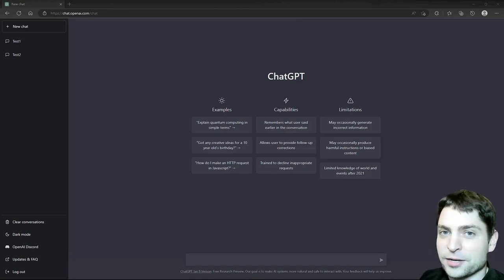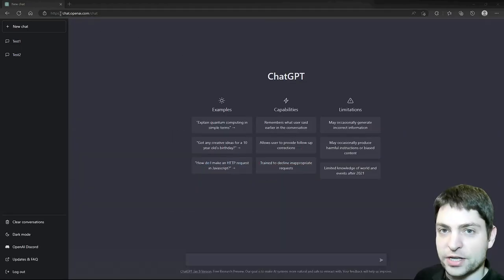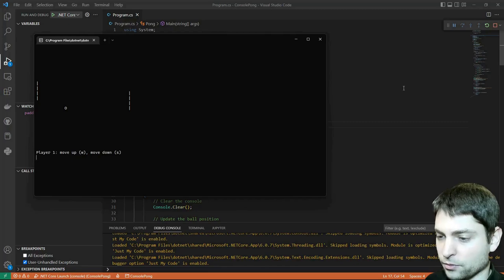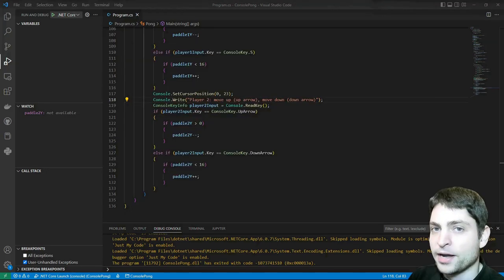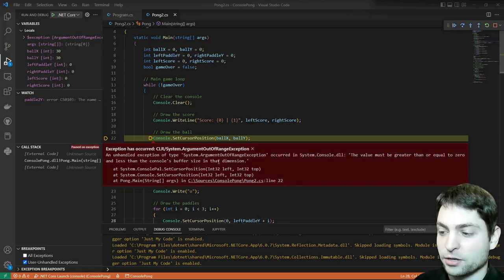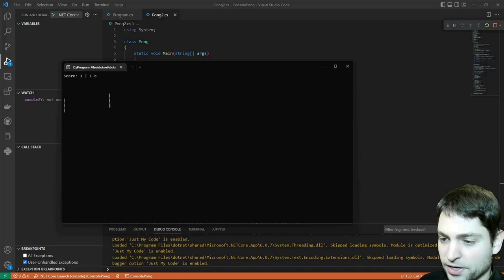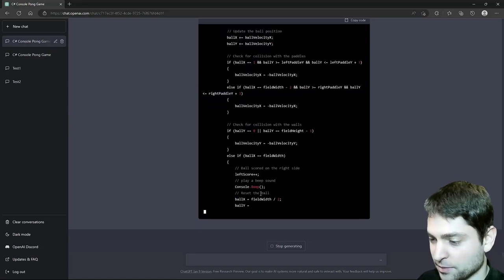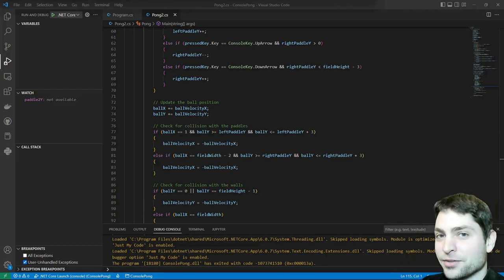ChatGPT Creates a Fully Functional Game in Real-Time (2023)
Create a fully functional Pong game for any platform using ChatGPT in real-time

00:00 Introduction
00:46 AI image generator CF Spark by Creative Fabrica
01:47 Asking ChatGPT to create a Pong game
03:08 Run generated Pong game in VSCode
04:22 Run the Pong game on Linux WSL
04:56 Asking ChatGPT to create a real time Pong game
05:58 Run real time Pong game in VSCode
06:06 Fixing bugs using ChatGPT
07:21 Run fixed Pong game in VSCode
07:58 Run real time Pong game on Linux WSL
08:42 Asking ChatGPT to add sound to the game
09:46 Run the Pong game with sound